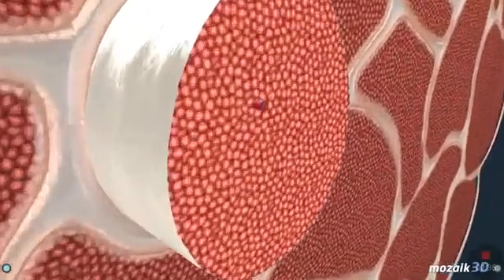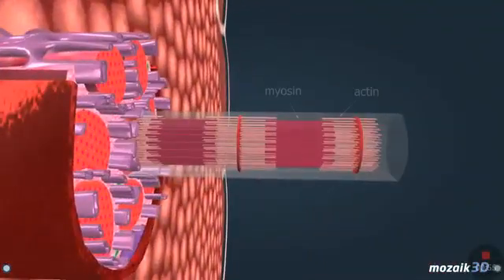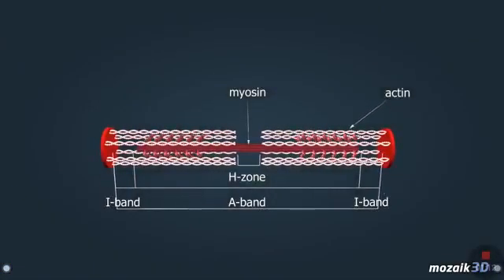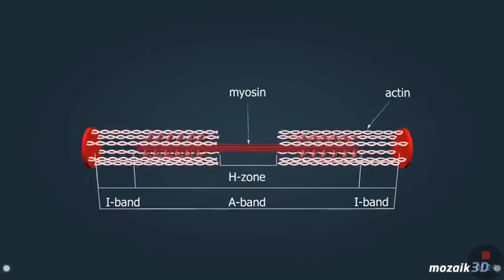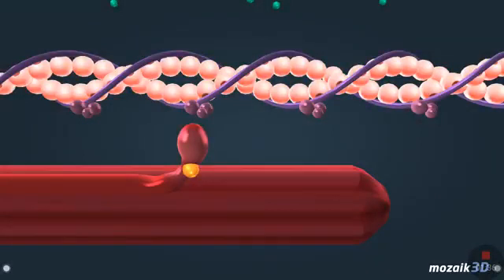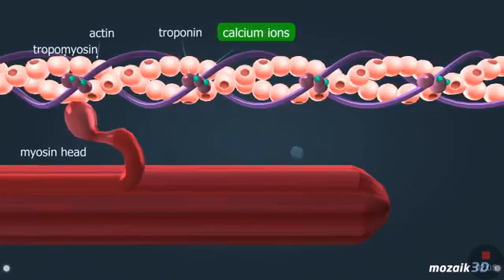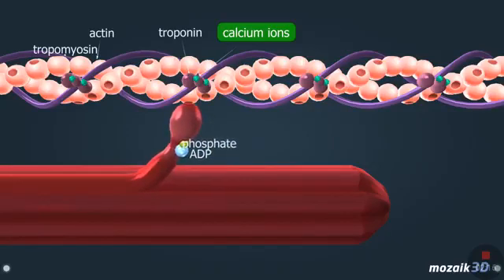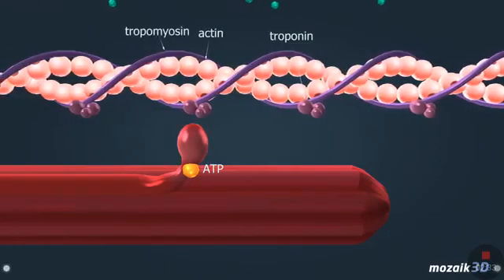Structure & Function of Skeletal Muscle360p